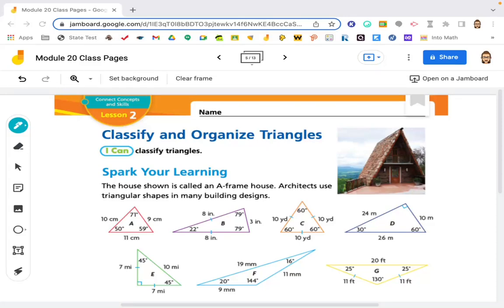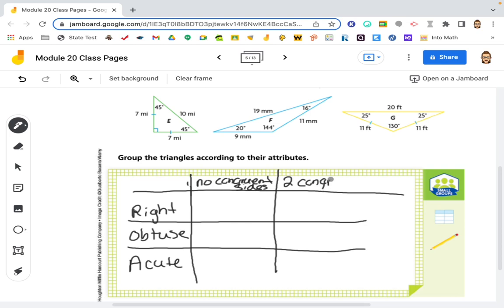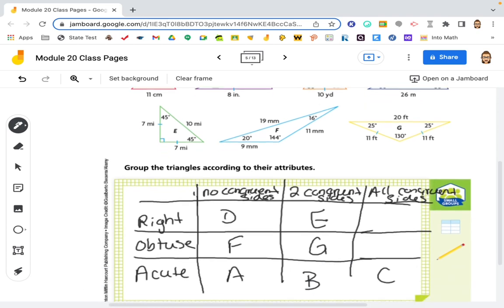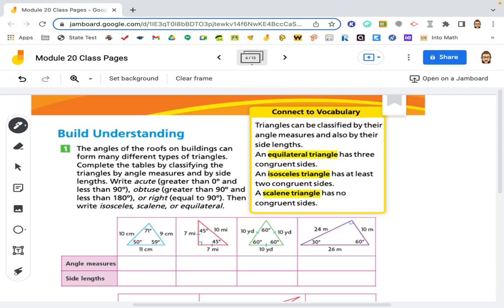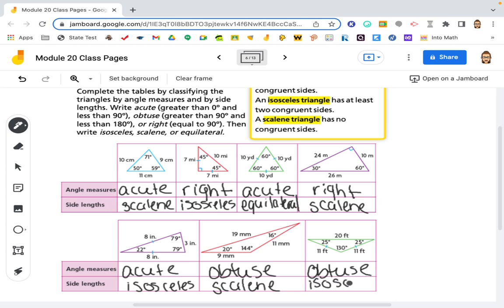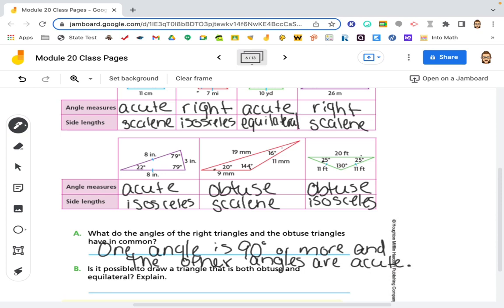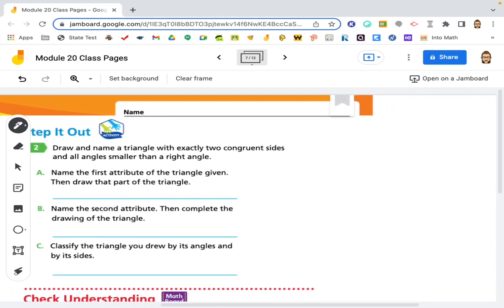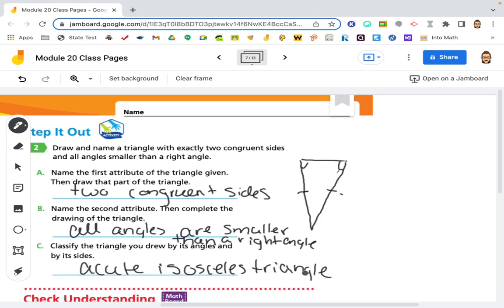5th Grade Into Math Lesson 20.2